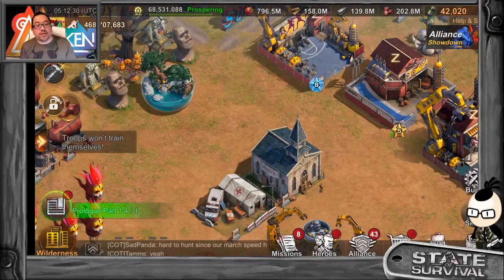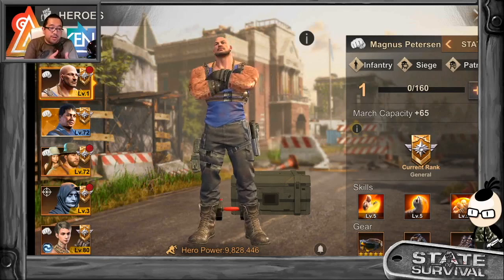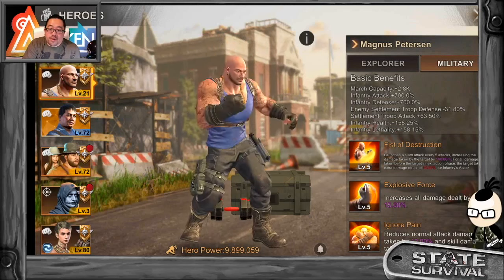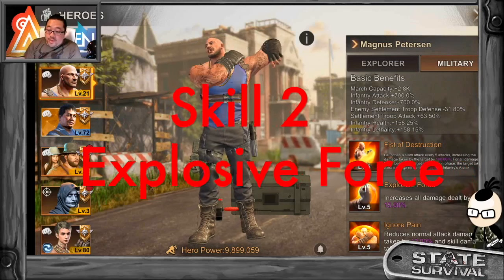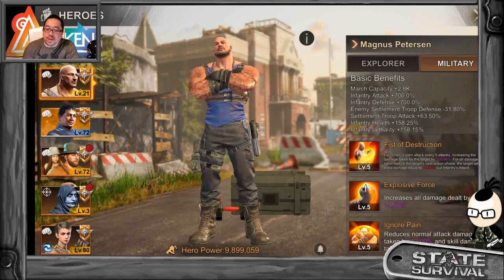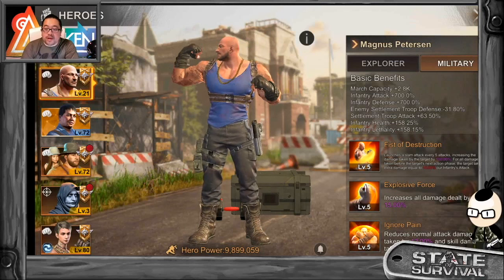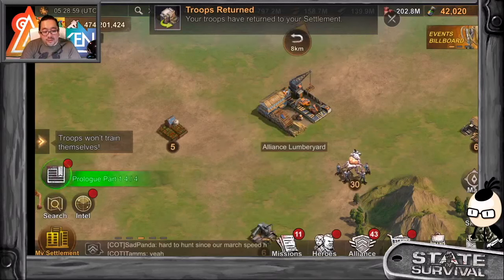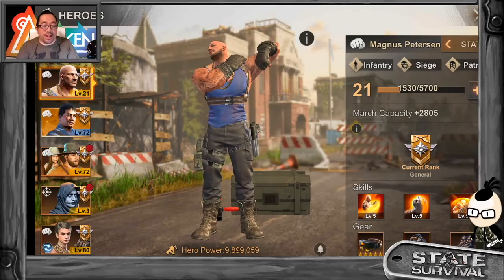State of Survival - Hero Series : Magnus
Overviews New Gen 7 Heroes
Magnus Peterson
- Military Skills
- Explorer Skills
- Test in explore

Name: Magnus
Gender: Male
Age: 44
Occupation: Auto repair shop owner

Appearance: Sporting a beard, his bald head shines reflectively in the sun. Magnus is extremely strong and his skin is a patchwork of large tattoos.
Personality: Brave and very decisive but not reckless, he hides a lot of wisdom under his tough-guy appearance.
Introduction:
- Magnus Petersen's father was a football coach who taught his son to hone his body. More importantly, the elder Petersen also taught Magnus a number of more important things, namely integrity, kindness and courage.
- After the family suffered an accident Magnus ended up down and out, alone on the streets. However, he did not forget what his father had taught him. With his fighting skills, he managed to gain a foothold in the neighbourhood and own a garage.
- After the Outbreak, Magnus' peaceful life was once again shattered. Strong and respected, he once again took up arms, now committed to helping every stranger he encounters.

Max. Stats

Military (hero gear bonus excluded)

March Capacity: +13.4K
Infantry Attack: +700.0%
Infantry Defense: +700.0%
Enemy Settlement Troop Defense: -31.80%
Rally Troop Lethality: +63.50%

Explorer (hero gear bonus excluded)

Health: +95600
Attack: +1800
Defense: +1330